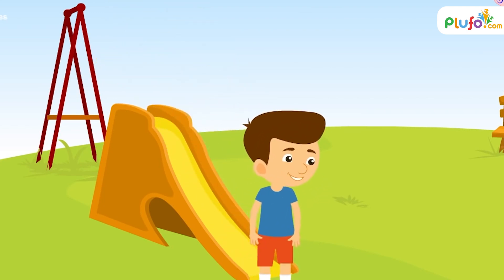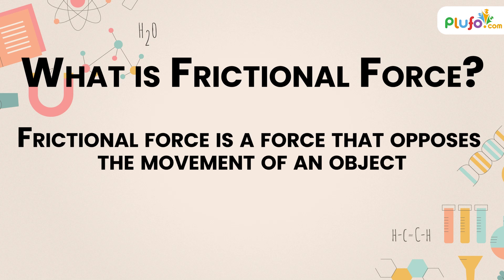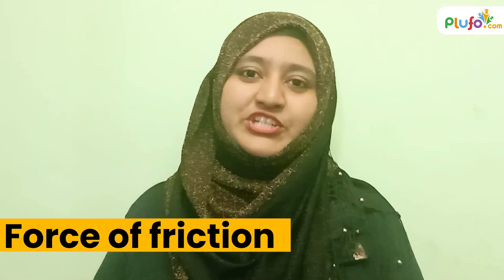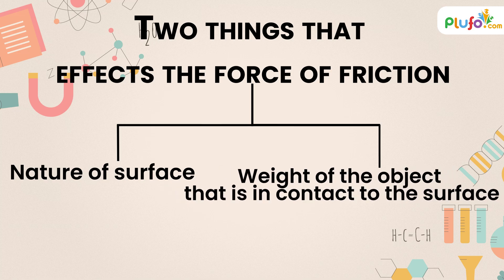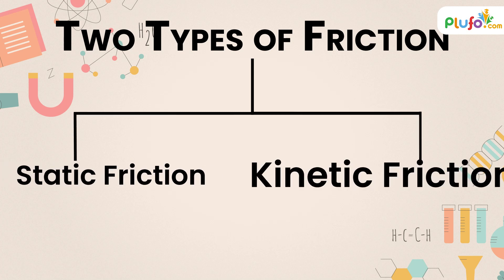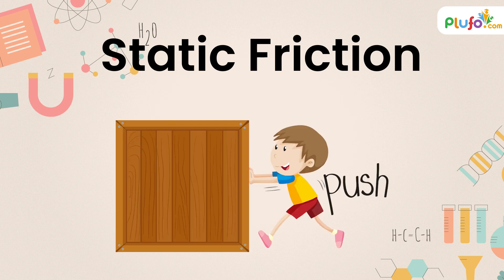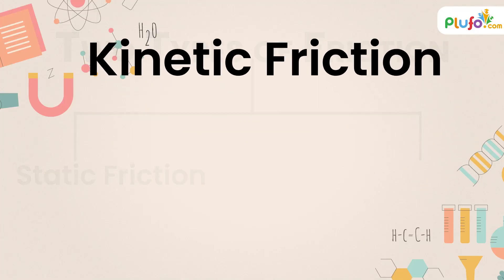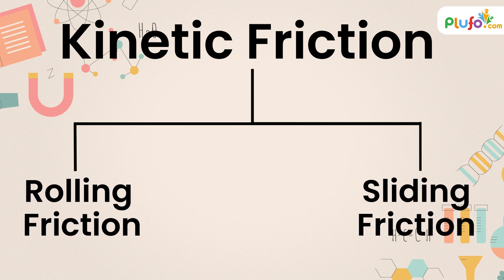What is Friction - Kinetic and Static Friction | Friction's types, advantages and disadvantages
What is friction? Are there any examples of how we experience friction? Watch this video to know more.

Basic Tags & Quarries :
kids learning
educational videos for toddlers
animation videos